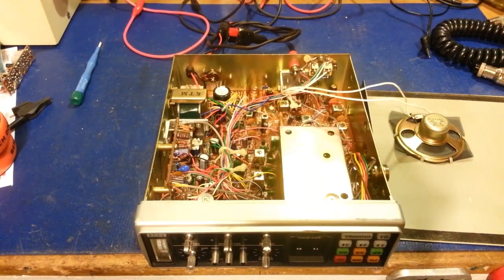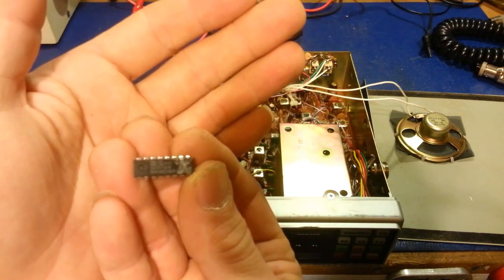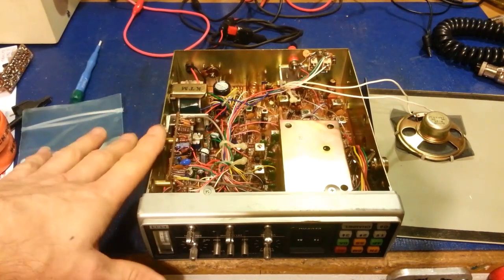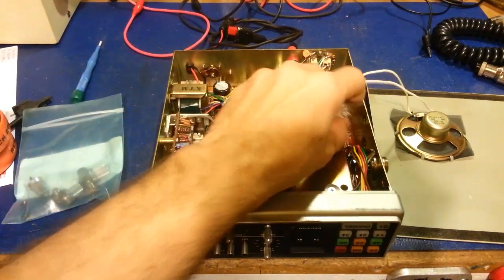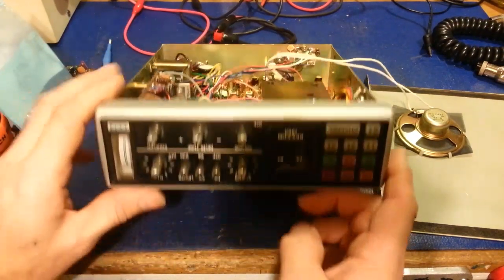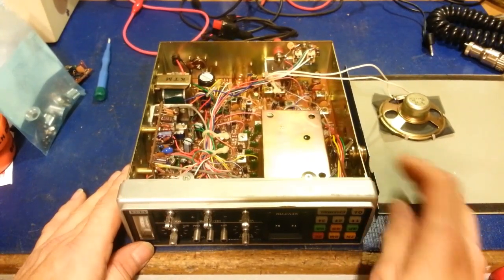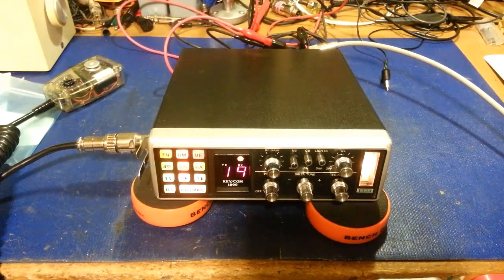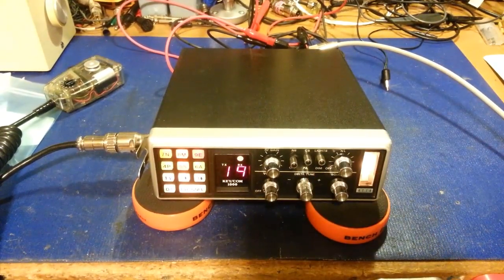SBE KEYCOM 1000 early 40 channel scanning CB radio.